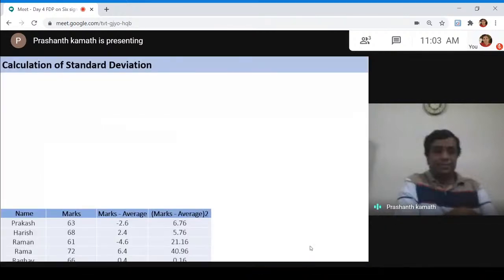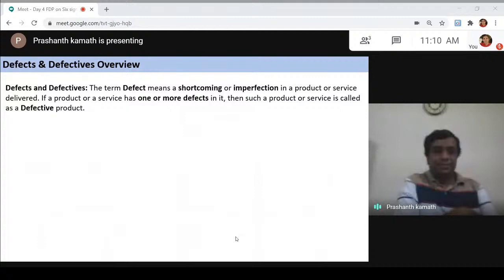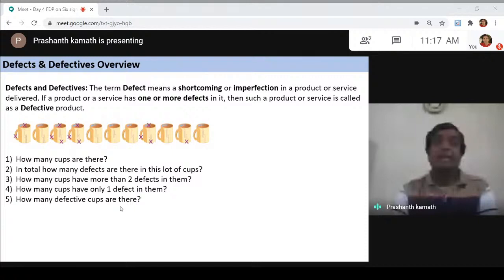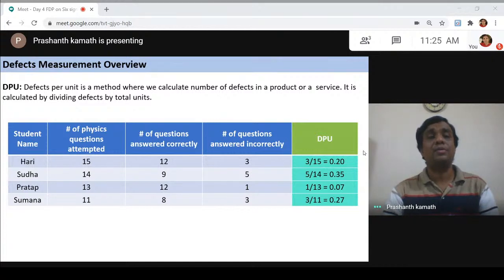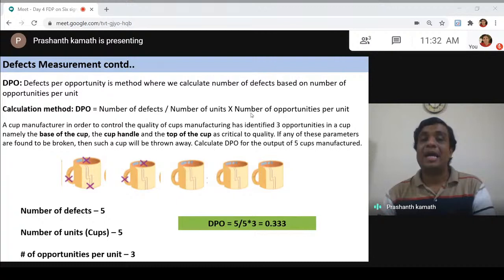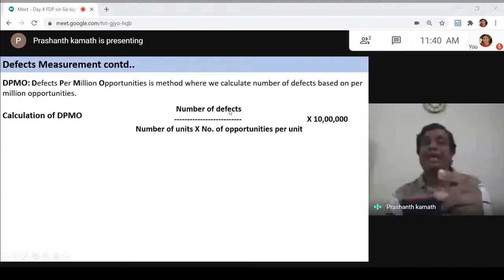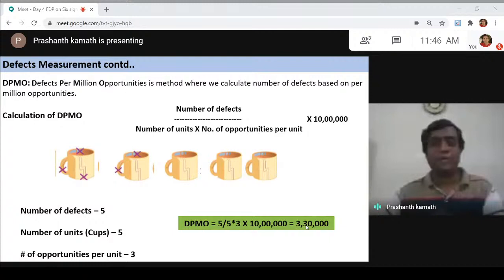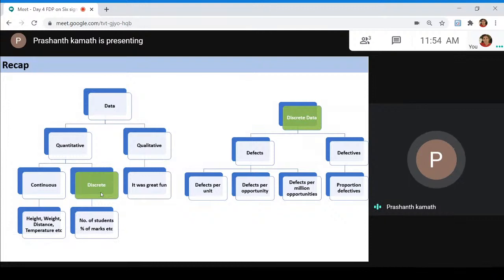Day 4, Sesson 2